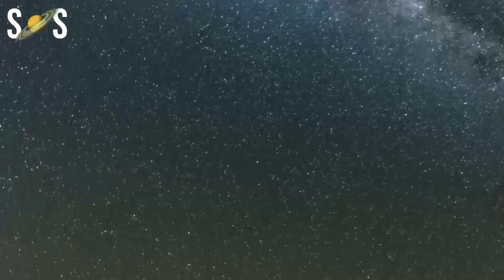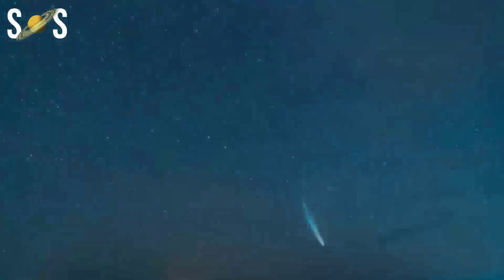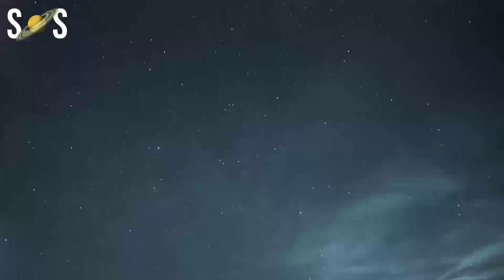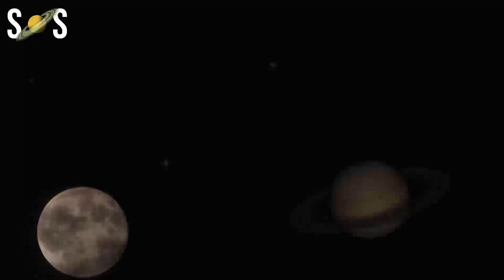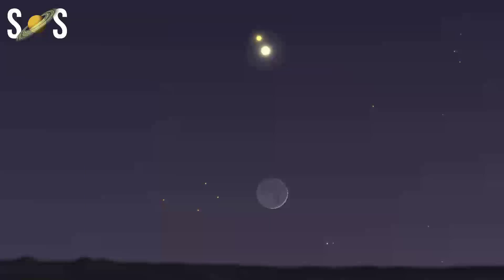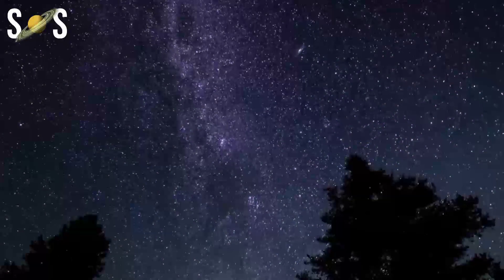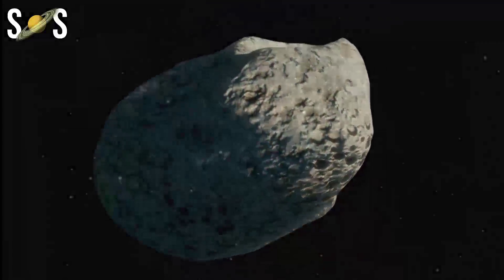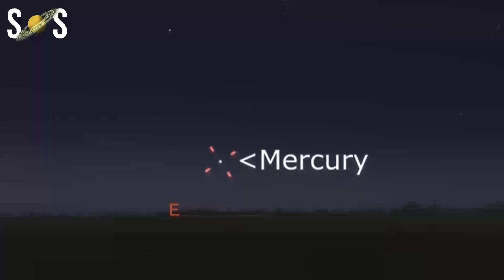Night Sky August 2022 | Perseids Meteor Shower 2022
Planets, asteroids, and meteors, Night Sky August 2022 is one of the best night months of the year for astronomical events. This is primarily due to the Perseids, arguably the best meteor shower of the year. But the Perseids aren’t the only thing worth seeing in the night sky this month. The August night sky has plenty else to see.

Let’s jump into the astronomical events in the August night sky. Here are all the planets, asteroids, and meteors you can mark on your calendar for some epic stargazing this month.

Timestamps:
00:00 - Intro
00:48 - Moon Uranus Conjunction
01:24 - Comet C/2017 K2
02:03 - Moon Saturn Conjunction
02:43 - Perseids Meteor Shower 2022
03:56 - Full Sturgeon Moon
04:38 - Saturn at Opposition
05:31 - Moon Jupiter Conjunction
05:58 - Mercury at its Peak
06:30 - k-Cygnid Meteor Peak
07:24 - Moon Mars Conjunction
07:56 - Asteroid 4 Vesta Opposition
08:38 - Mercury at Eastern Elongation
09:19 - Outro

Thank you for background music by -
♬ End Of The Abyss by Aliaksei Yukhnevich